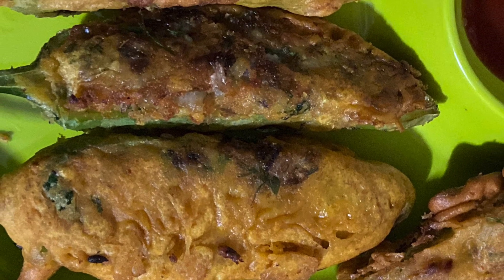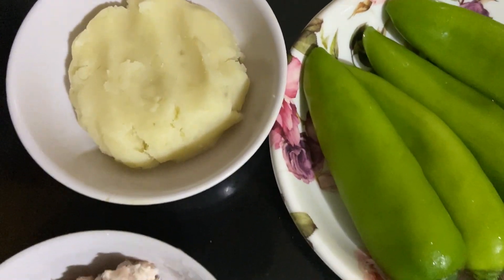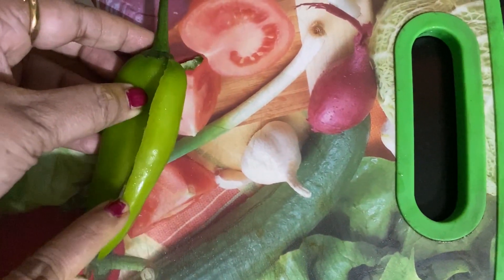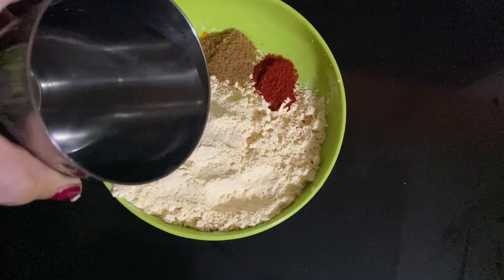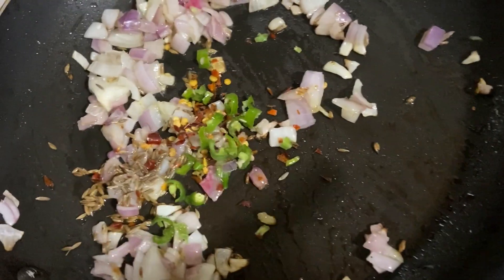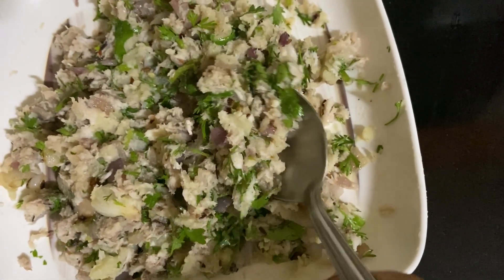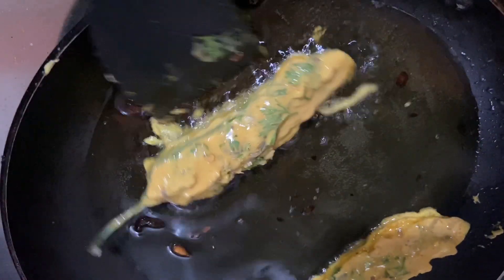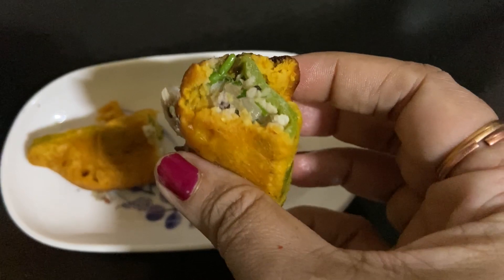Simla Mirch, Simla Mirch Pakora , Simla Mirch Fish Pakora, Simla Mirch recipe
Home Made food , Ghar ka khana, Ghoroya ranna, veg pakora and non veg pakora idea ,
Showing you Simla mirch fish potato pakora , if you want to make veg pakora ,skip fish and make potato simla mirch pakora, thank you ,
Golden Days with Me,